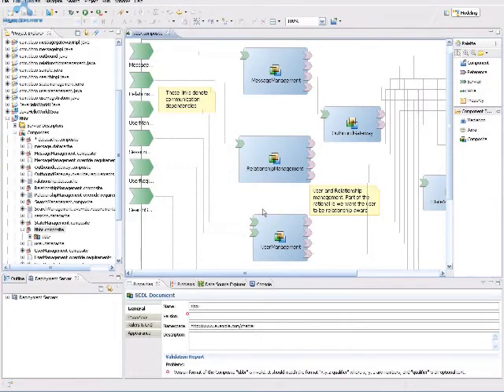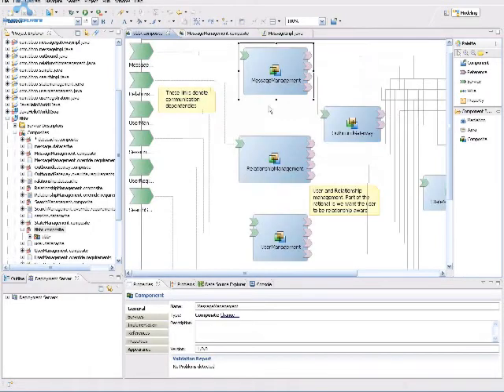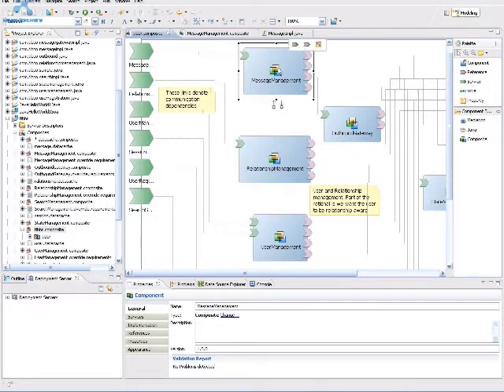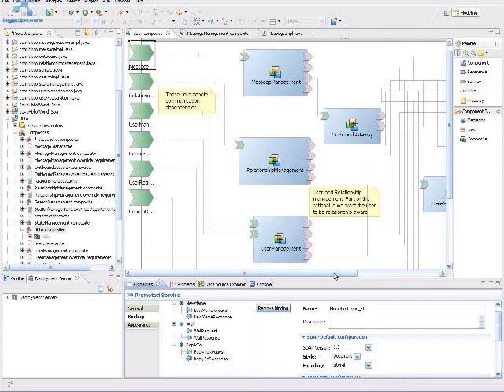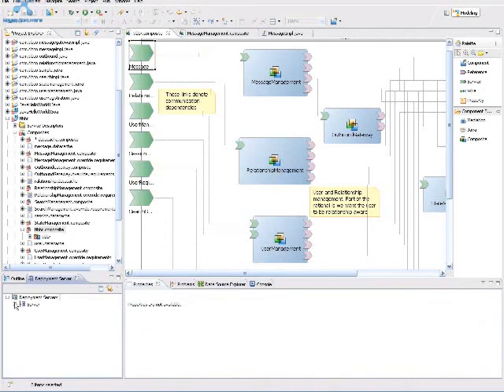Business Studio Silver Edition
Sriram Chakravarthy describes one of three parts of TIBCO Silver: Business Studio Silver Edition